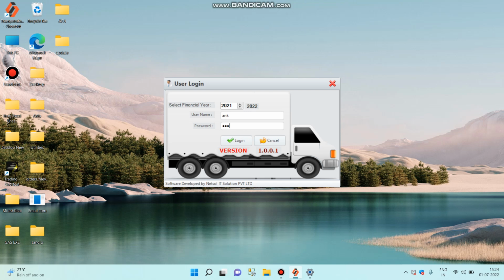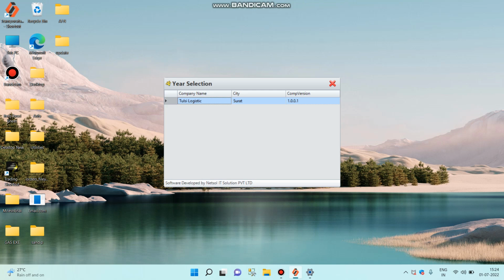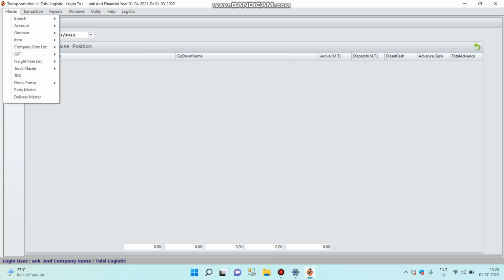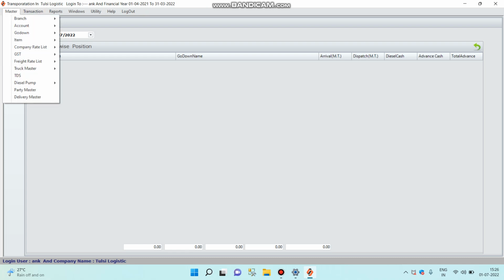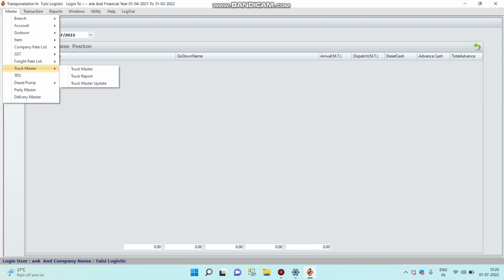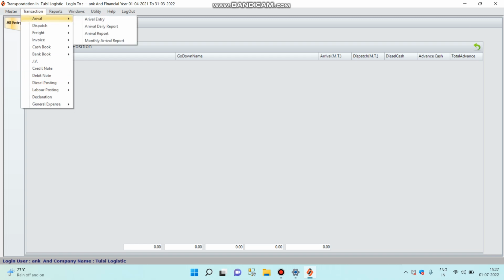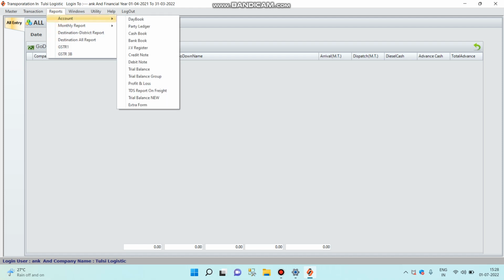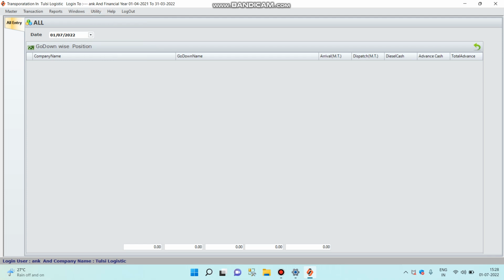Transportation Management System - Netsol IT Solutions Pvt Ltd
Transportation Management System
Developed and managed by Netsol IT Solutions Pvt Ltd!